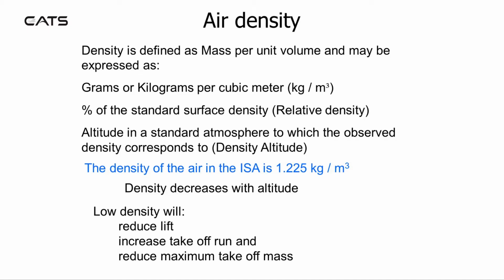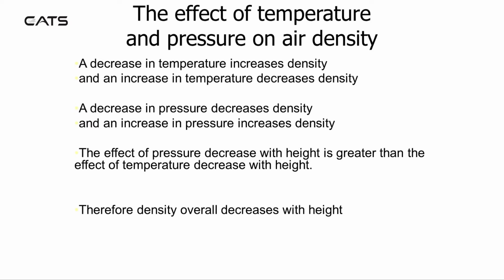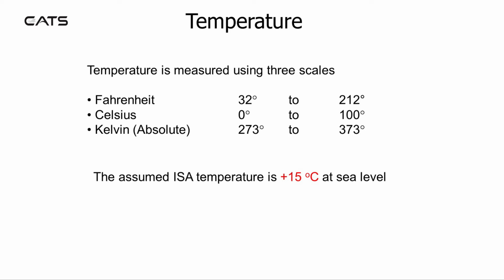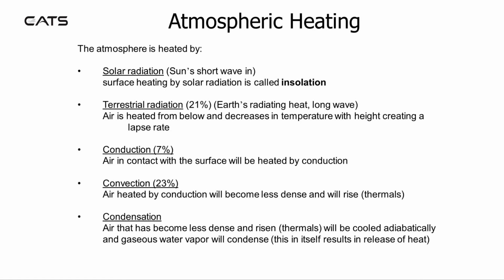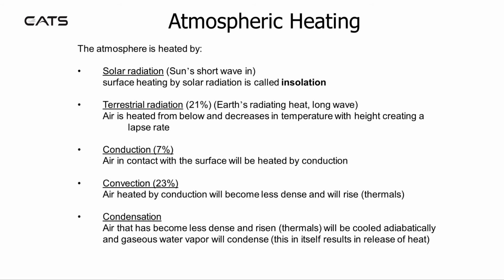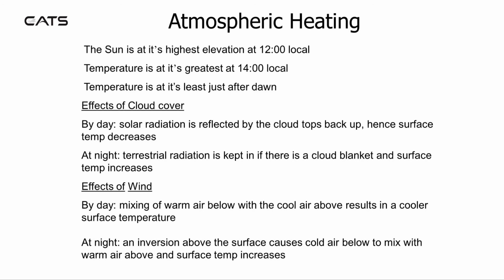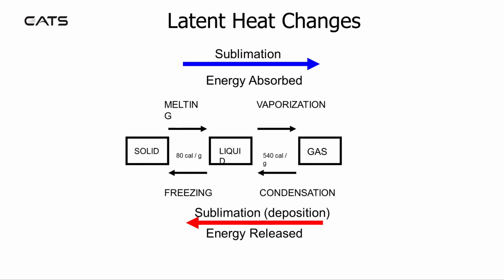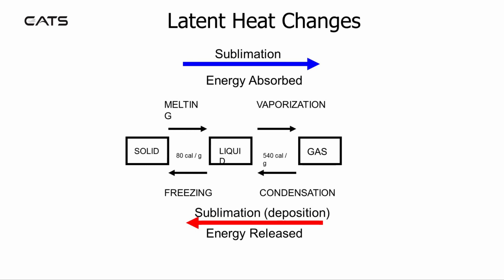CATS ATPL Meteorology - Air Density